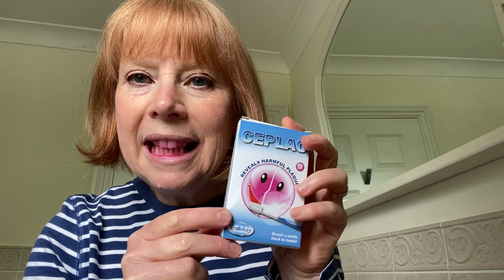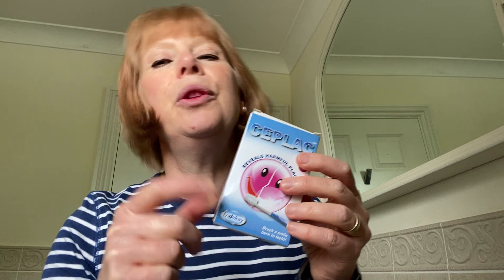PINK TEETH, DISCLOSING FOR KIDS AND ELECTRIC TOOTHBRUSH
Something to do with the kids (and adults) colouring the plaque and using an electric toothbrush. Obviously, you have to do every surface of your teeth, but this is to give you an idea. Just think, there are billions of germs all pooping in your mouth!